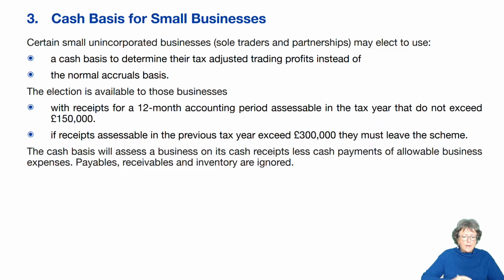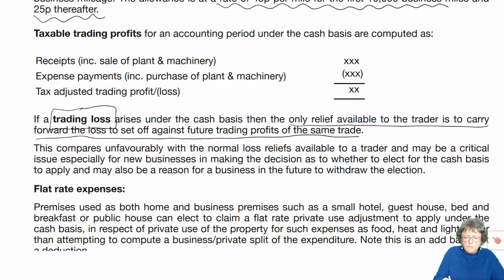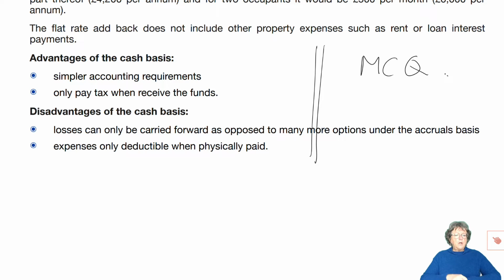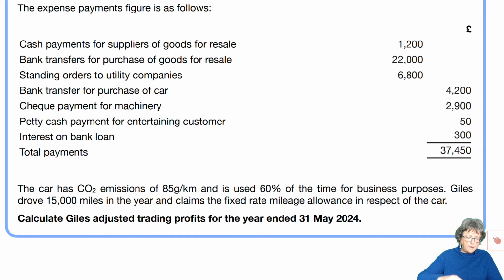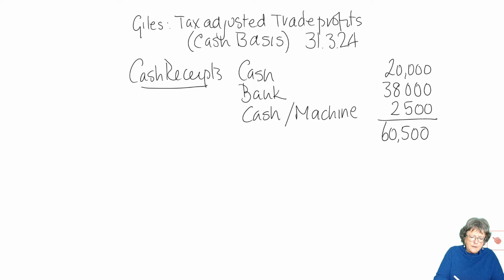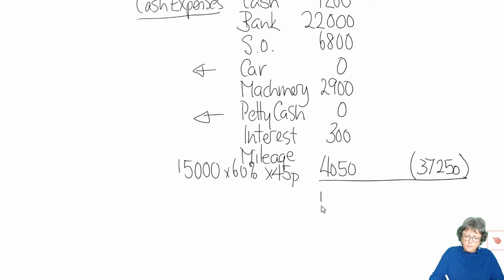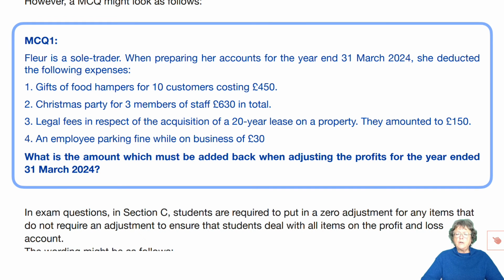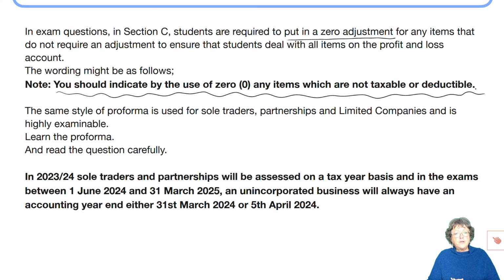Chapter 4 - Tax Adjusted Trading Profit – Individuals (part 4) - ACCA TX-UK Taxation (FA 2023)